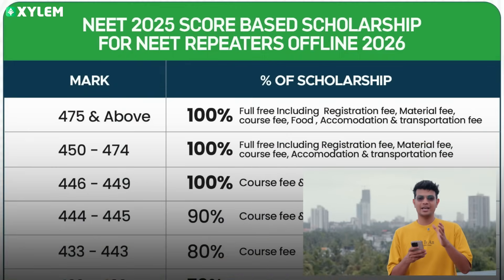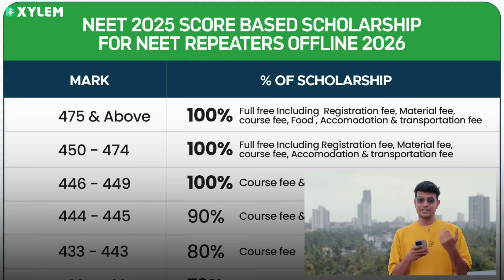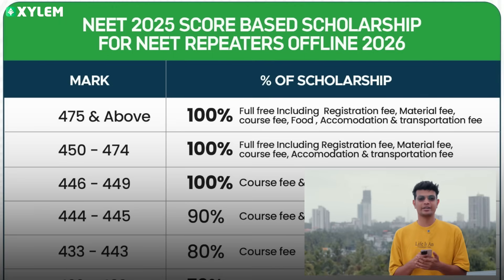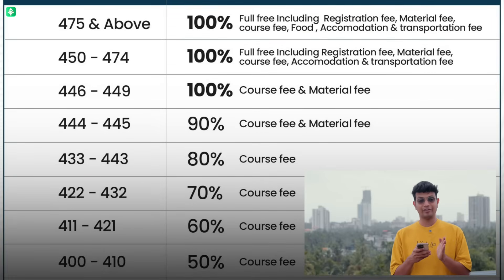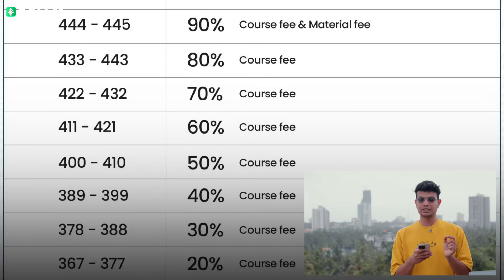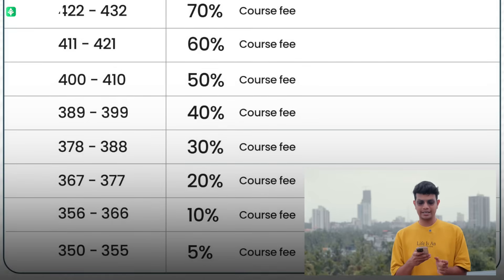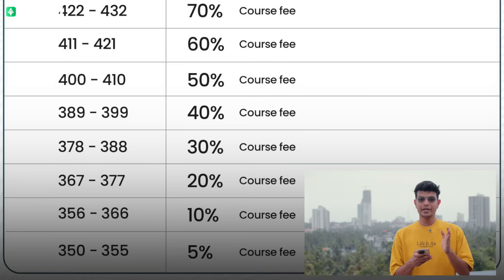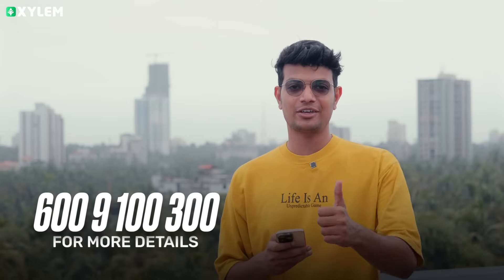NEET 2026: Repeaters Scholarship Based On NEET 2025 Score | Xylem NEET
In this channel, we provide video content on the latest NEET 2023 & 2024 updates, exam patterns in NEET, Classes for subjects like Biology ( Botany, Zoology) Chemistry, and Physics, motivational advice for NEET students, and effective strategies to crack the medical entrance exam with confidence.

Interact with us, share insights, and motivate each other throughout your NEET preparation journey.